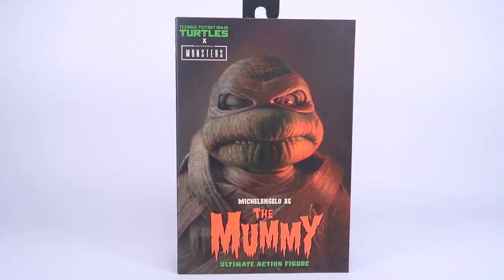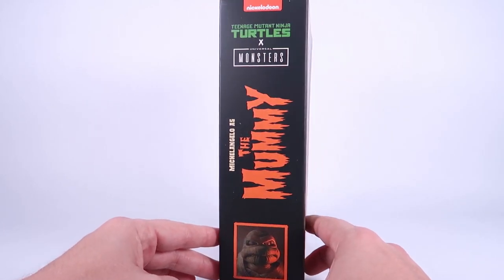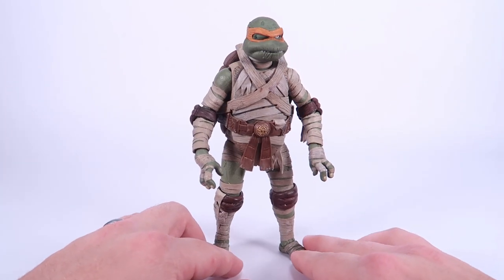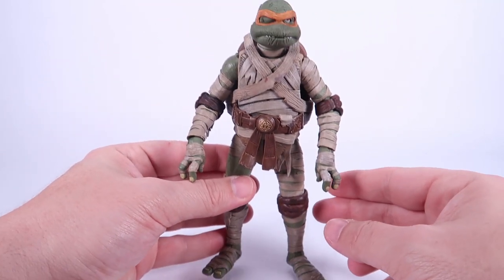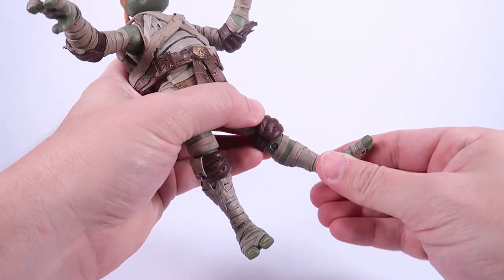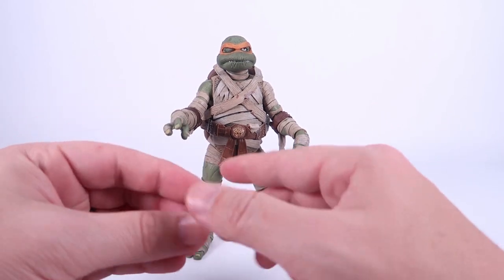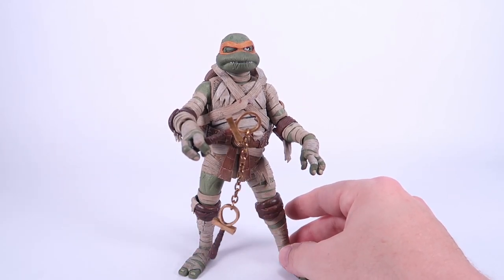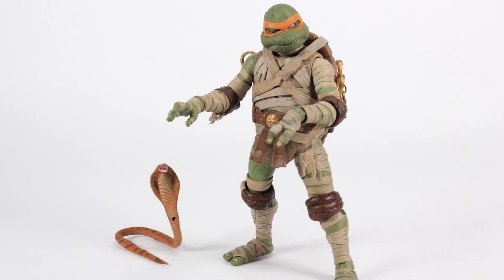MUMMY MIKEY TMNT Universal Monsters NECA Toys Figure Review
Join Pixel Dan for a look at the new TMNT Universal Monsters Mummy Mikey action figure from NECA Toys